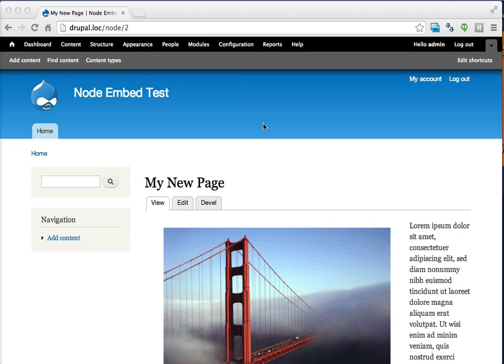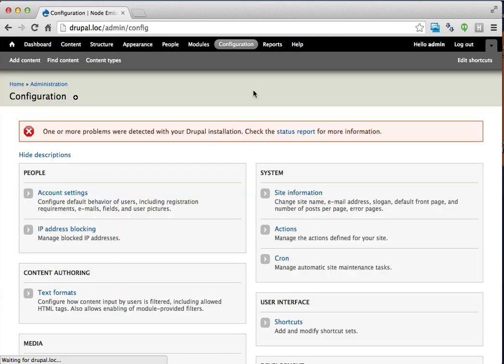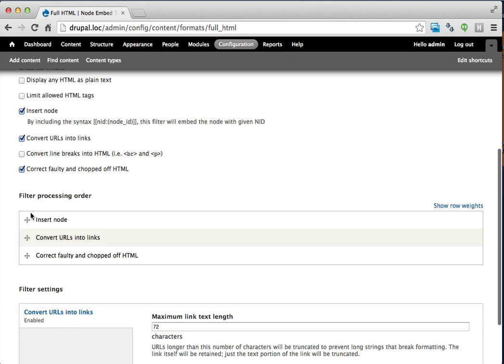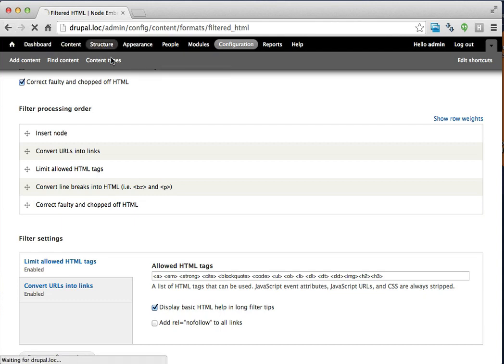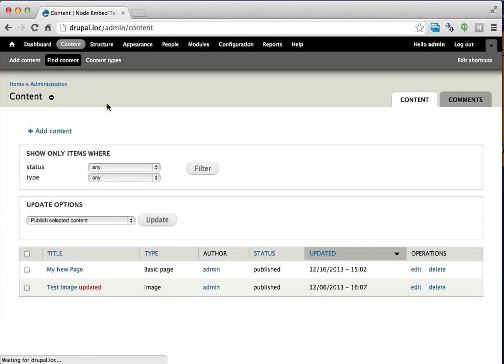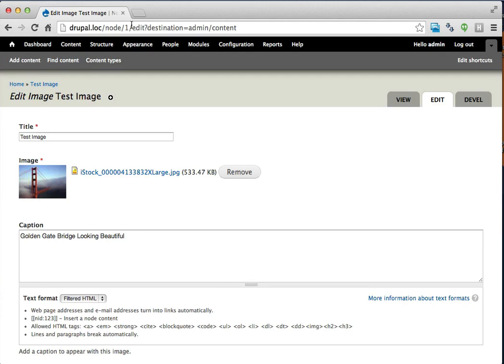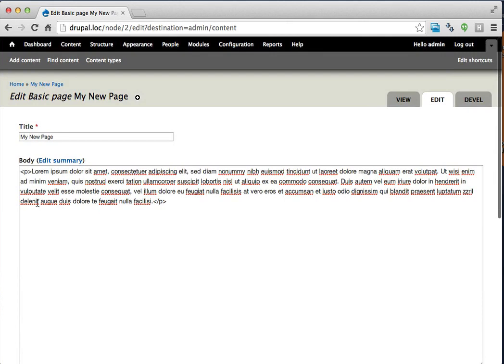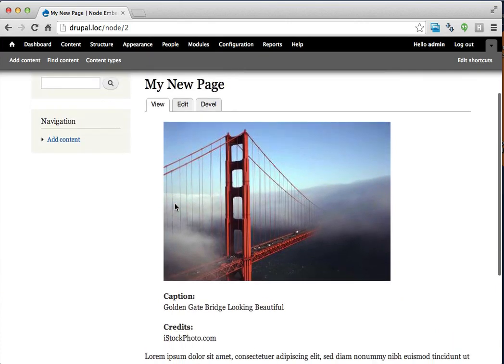Drupal Node Embed Module Getting Started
Getting started with Drupal's Node Embed module.